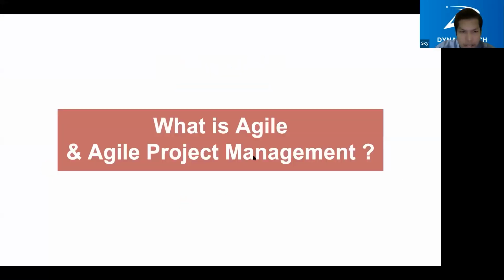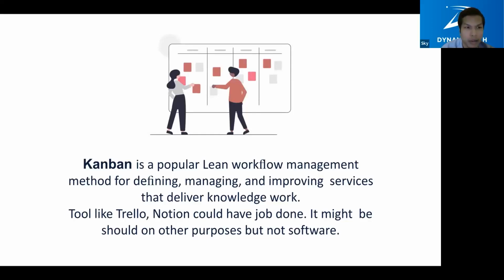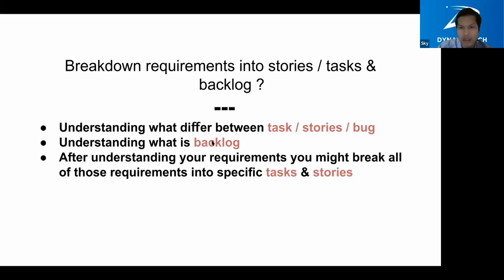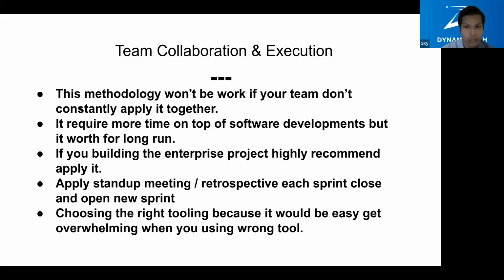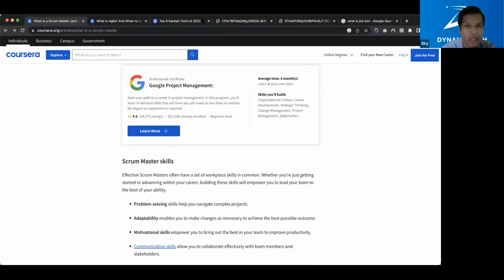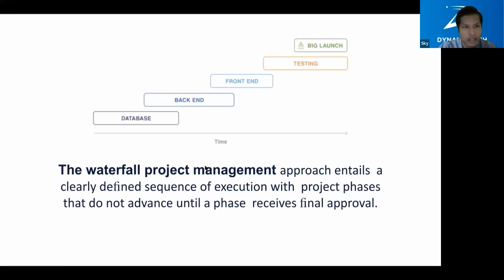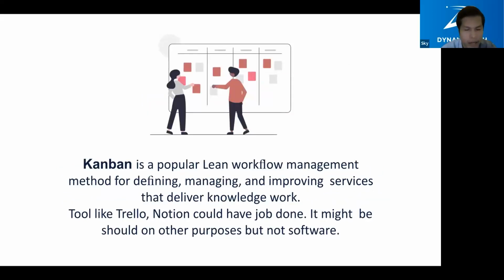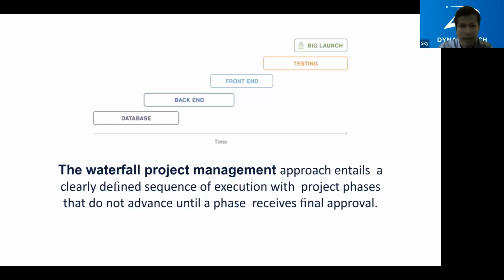Agile Software Development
Technical Week Presentaion
Presenter: Sky
Title: Agile Software Development
Agile is an iterative approach to project management and software development that helps teams deliver value to their customers faster and with fewer headaches. Instead of betting everything on a "big bang" launch, an agile team delivers work in small, but consumable, increments. Requirements, plans, and results are evaluated continuously so teams have a natural mechanism for responding to change quickly.